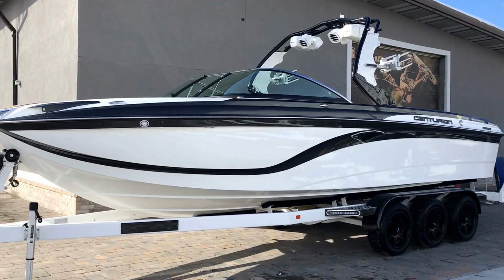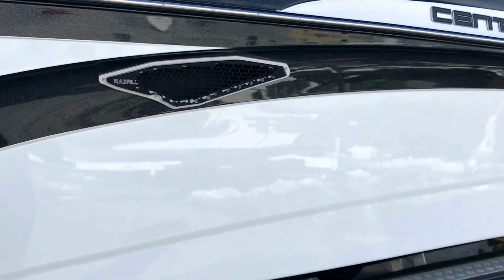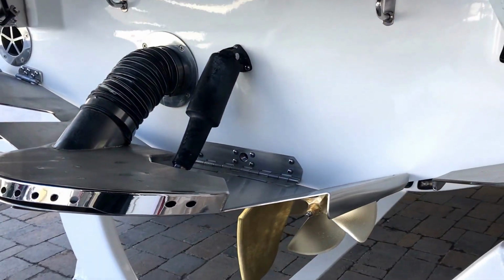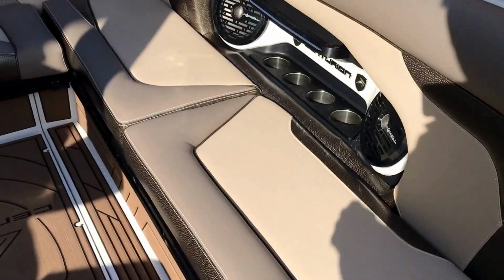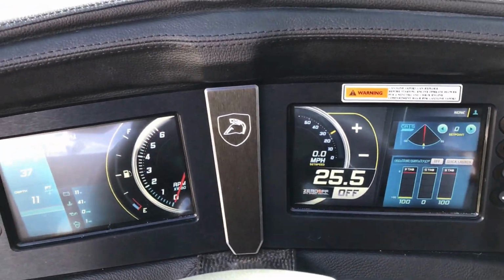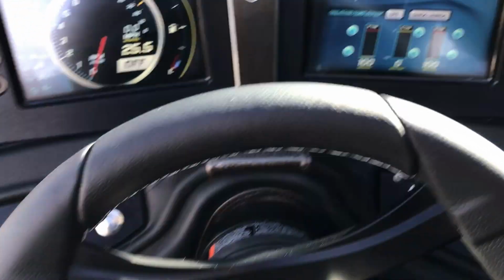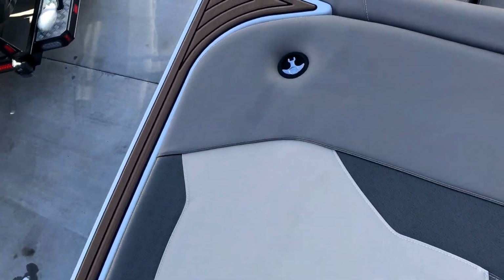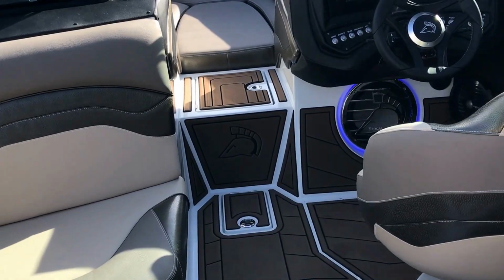2017 Centurion Ri257 in White / Black Flake